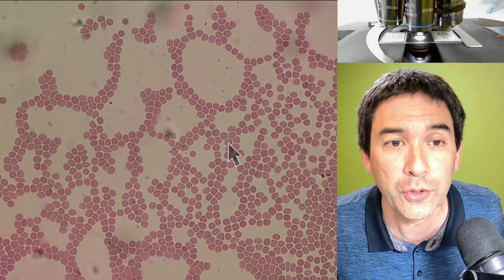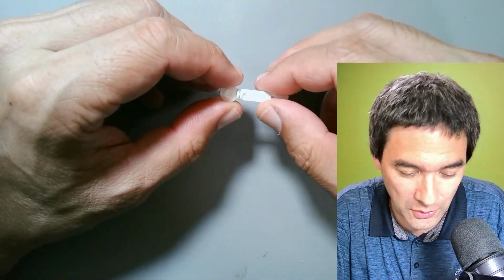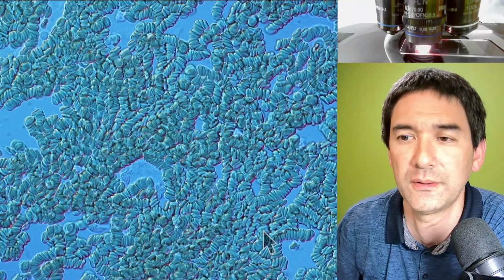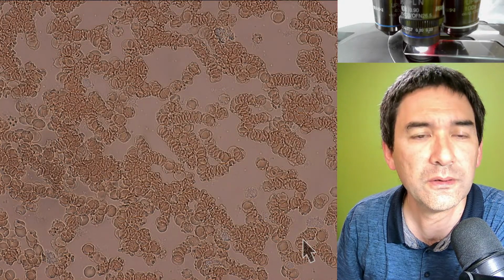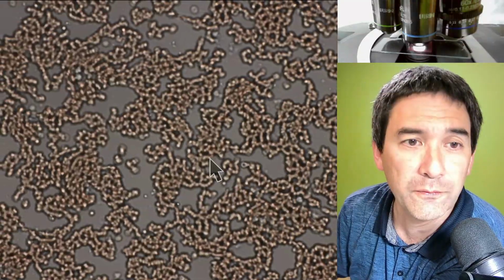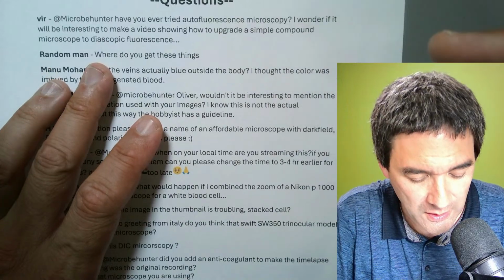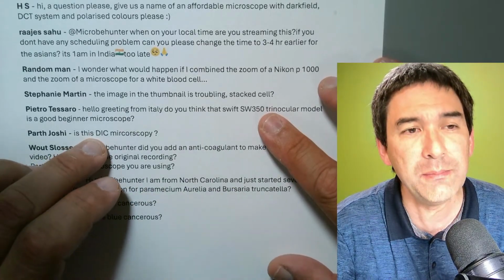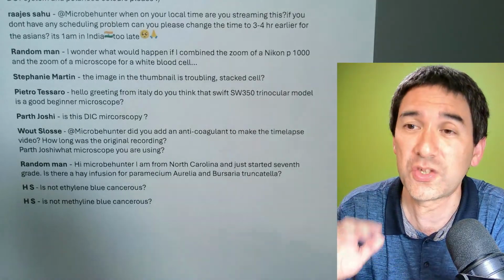Exploring Blood Cells Under the Microscope: Live Staining Techniques and More!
In this live stream, I explore blood cells under the microscope, demonstrating both fresh and stained samples. Watch as I showcase red and white blood cells, discuss common artifacts, and explain the differences between human and amphibian blood. I also experiment with various staining techniques, including methylin blue and even fountain pen ink, to highlight cellular structures. Perfect for microscopy enthusiasts, this video dives deep into the fascinating world of blood microscopy, with practical tips and real-time Q&A.